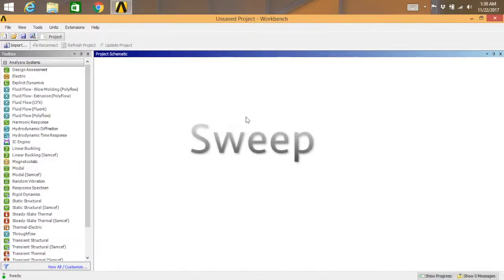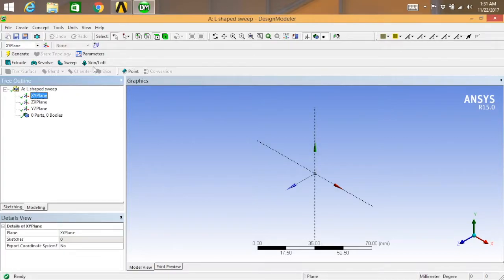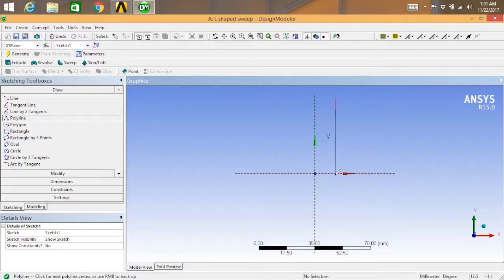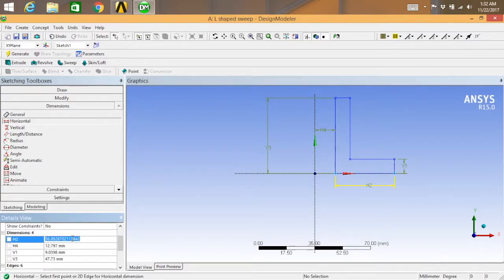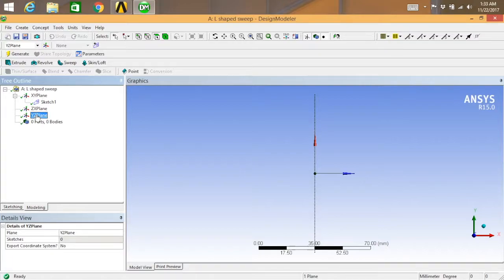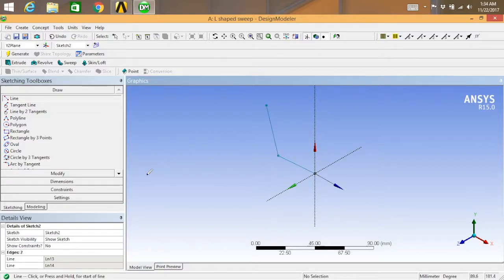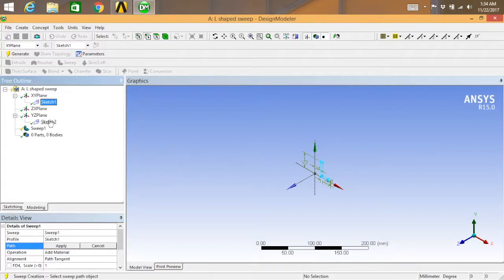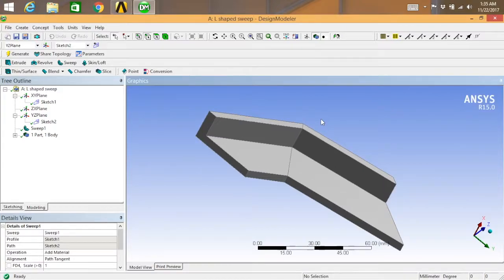ANSYS - Sweep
this tutorial shows how to use sweep feature in ansys workbench.
comment if u have any doubts